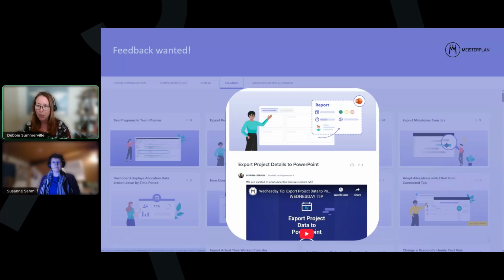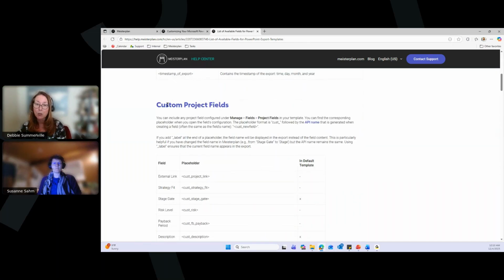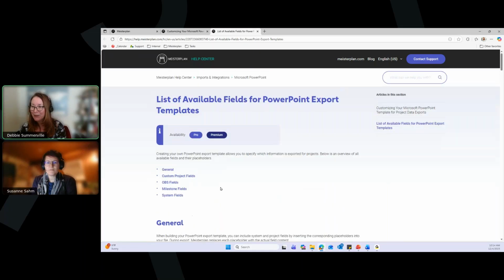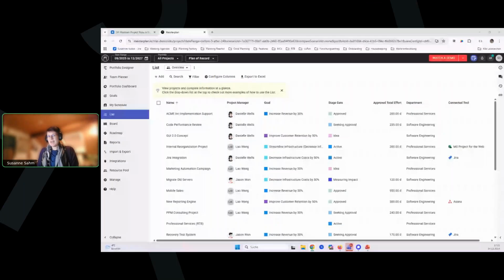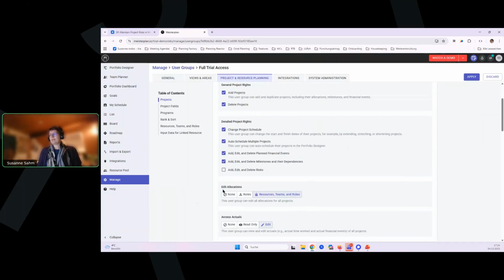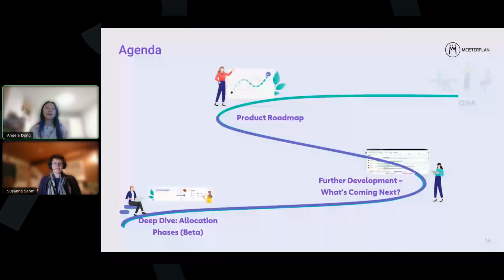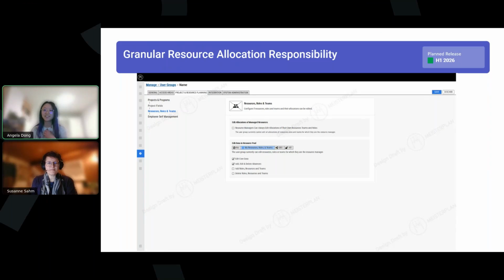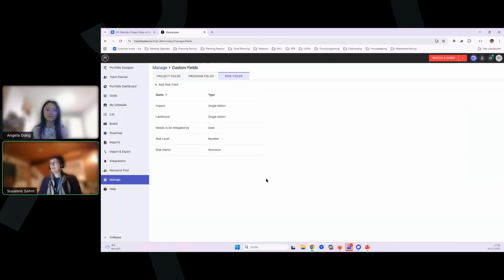Q4/25 - Meisterplan Roadmap: The brand new Export Project Data to Microsoft PowerPoint feature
In this webinar we’ll introduce our brand-new Export Project Data to Microsoft PowerPoint feature, designed to make communicating with your stakeholders smoother than ever. You’ll also get a preview of our upcoming roadmap and future developments.